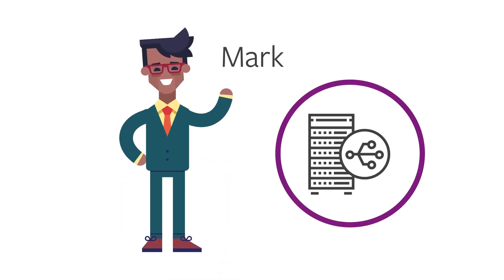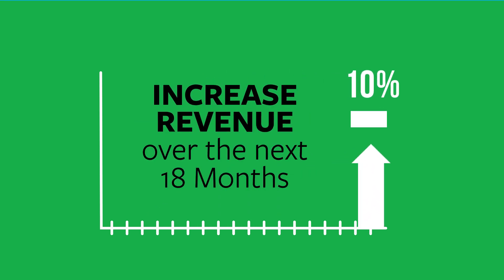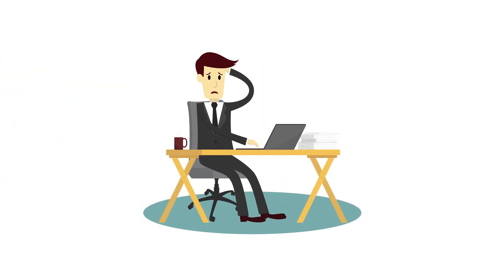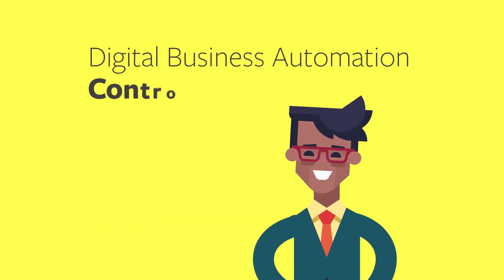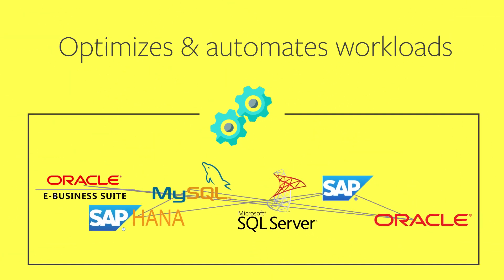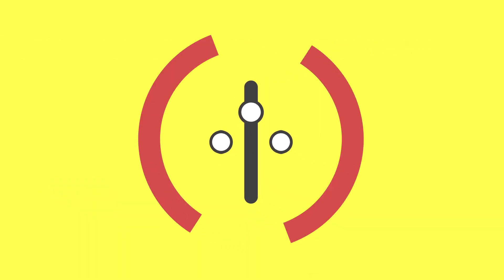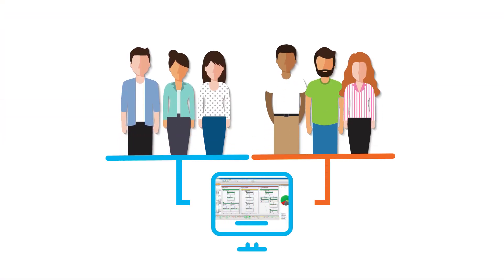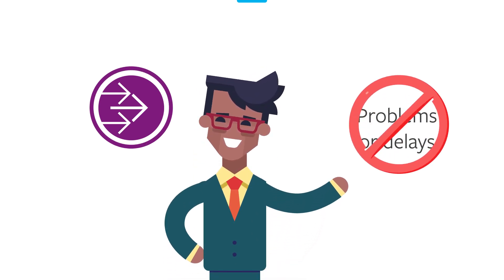Control-M: See How To Optimize and Automate Workflows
Lack of integration between business applications can result in confusion and increased costs. Control-M provides a single point of control improving integration between applications and optimizing workloads within applications, enabling them to perform more efficiently. Learn more about application integrations and Control-M

About BMC
BMC helps customers run and reinvent their businesses with open, scalable, and modular solutions to complex IT problems. Bringing both unmatched experience in optimization and limitless passion for innovation to technologies from mainframe to mobile to cloud and beyond, BMC helps more than 10,000 customers worldwide reinvent, grow, and build for the future success of their enterprises, including 92 of the Forbes Global 100.